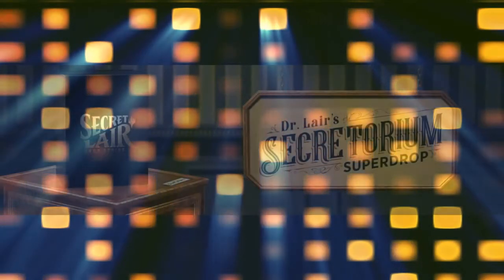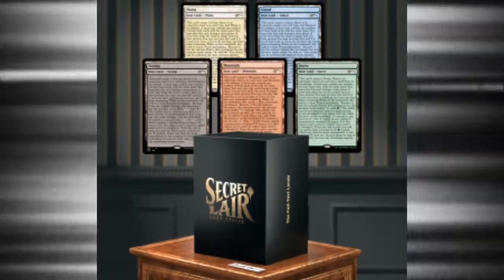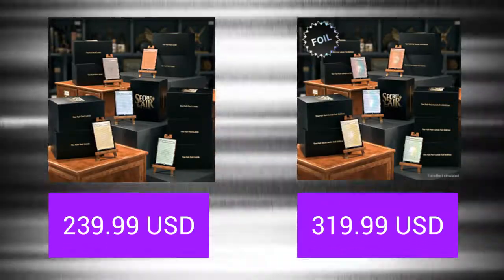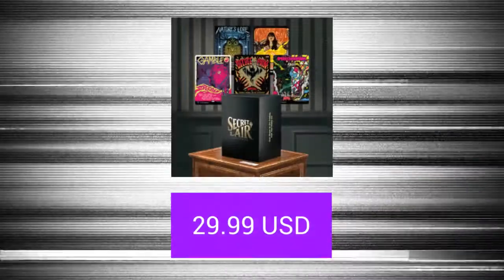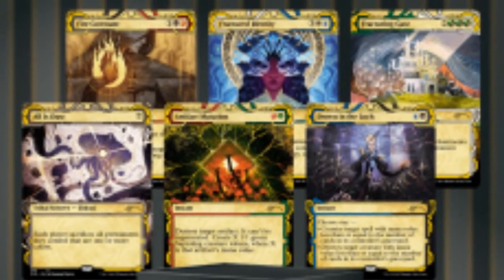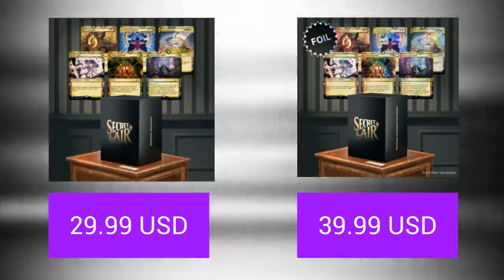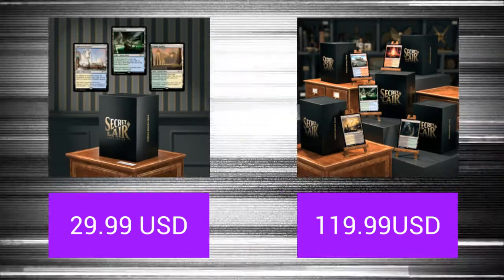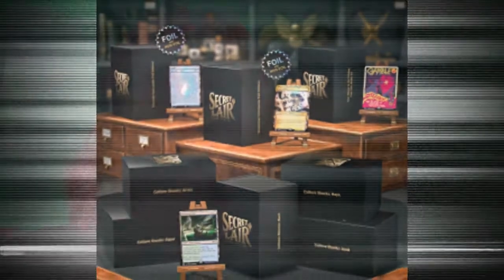Massive Dr Lair's Secret Lair Review Catch Up - MTG Card Review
Reviews the brand new Secret Lair Superdrop, Dr Lair's Secretorium Superdrop for the Oathbreaker format.